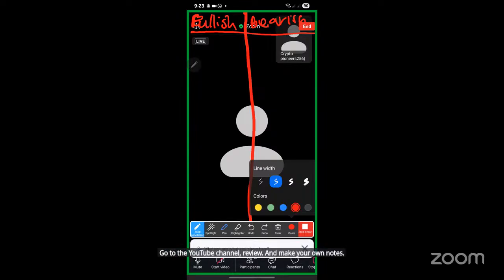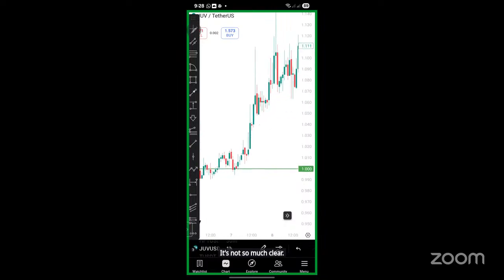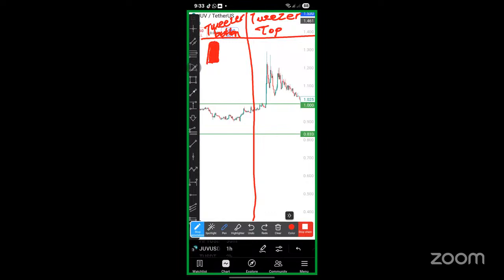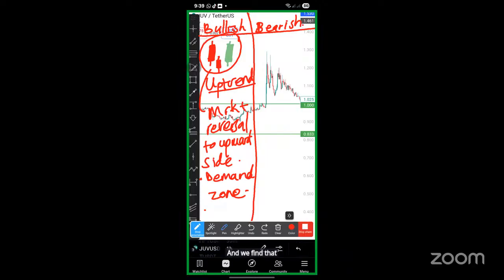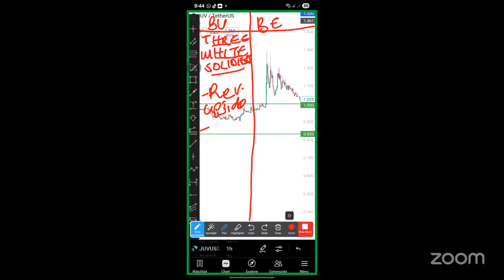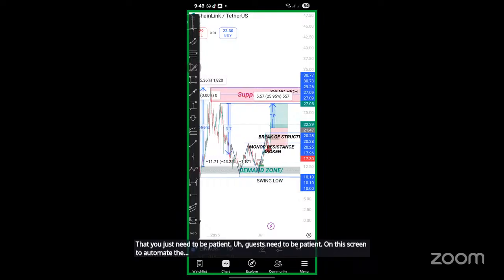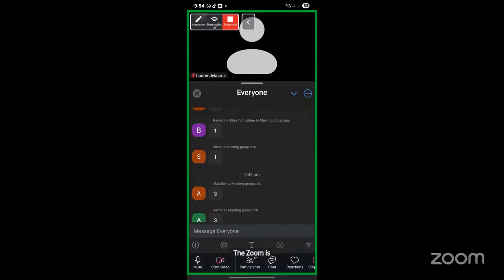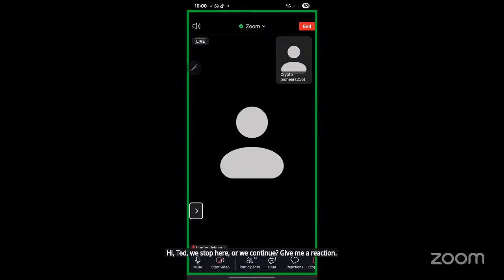CANDLESTICK CHART PATTERNS CONTINUATION